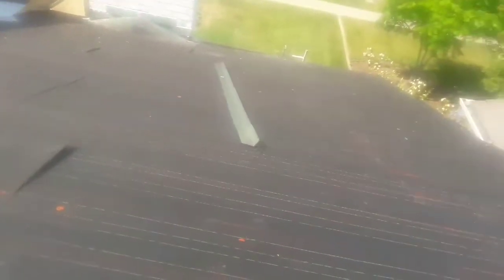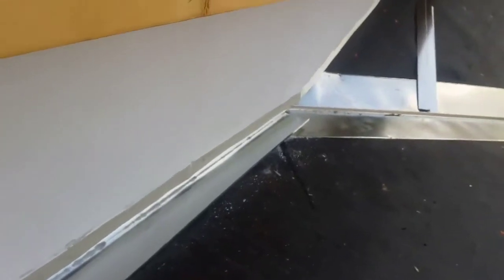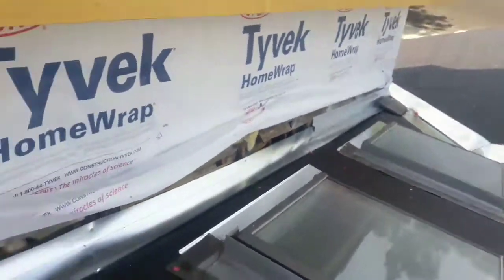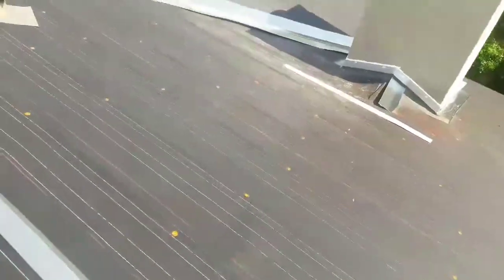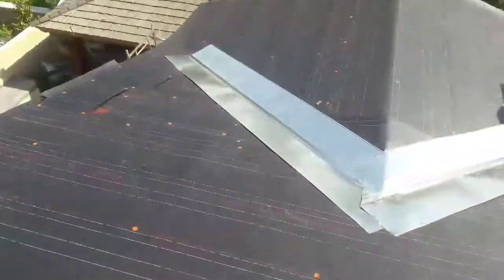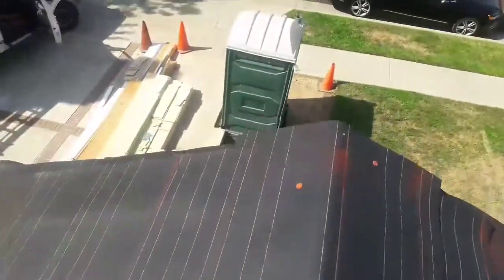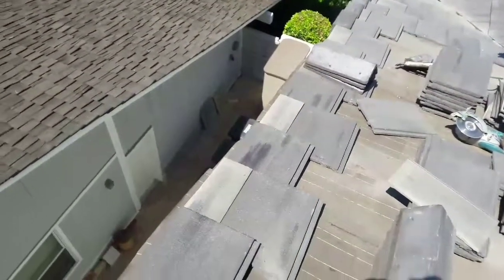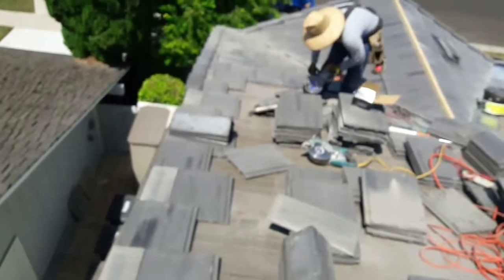Installing a Flat Tile Roof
Eric Garcia